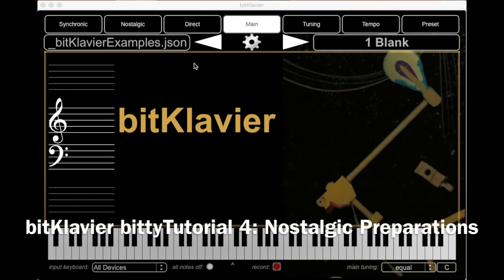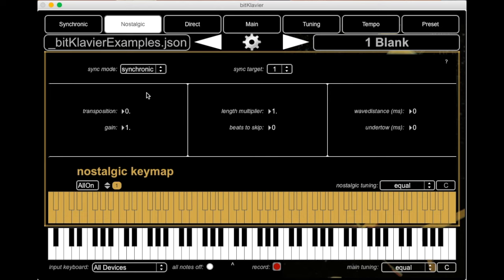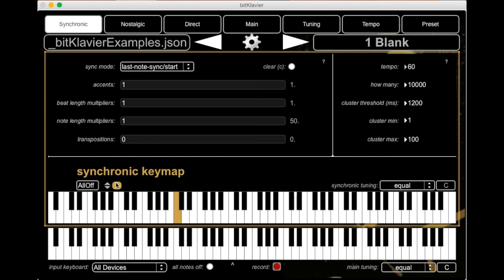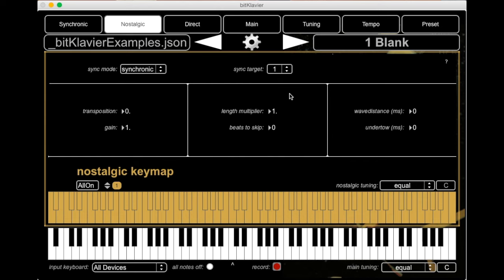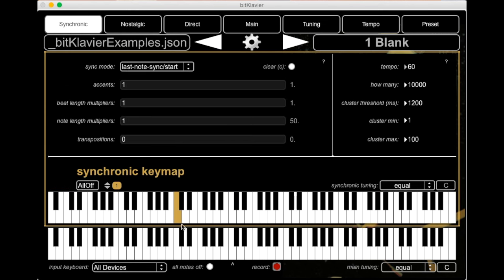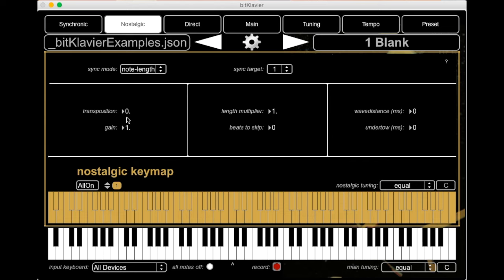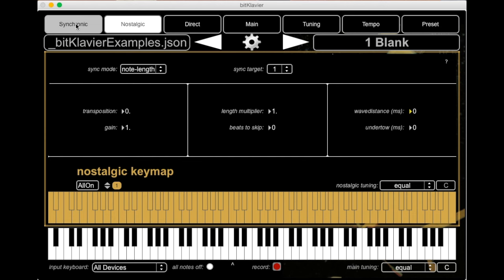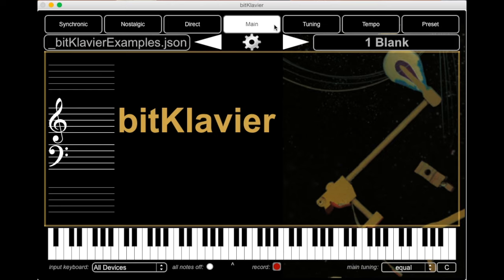bitKlavier bittyTutorial 4: Nostalgic Preparations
Quick and Dirty bitKlavier bittyTutorial 4; Nostalgic Preparations.